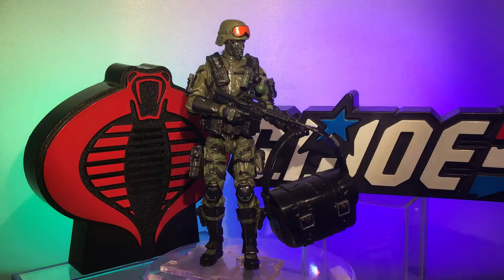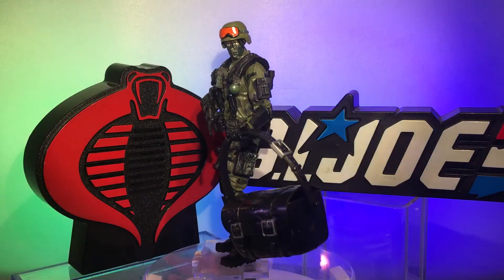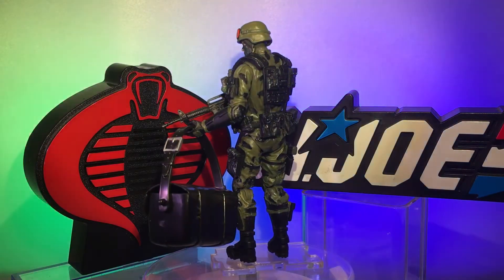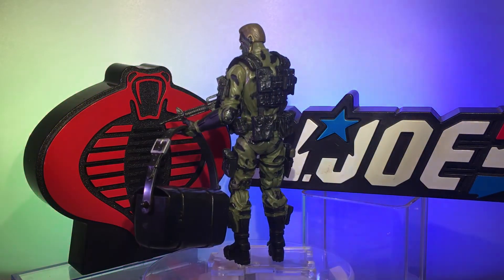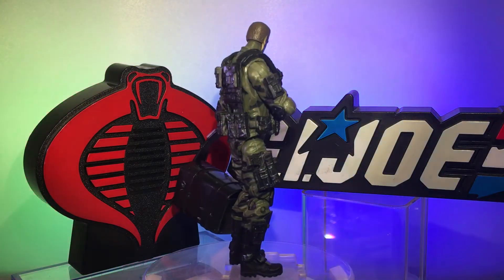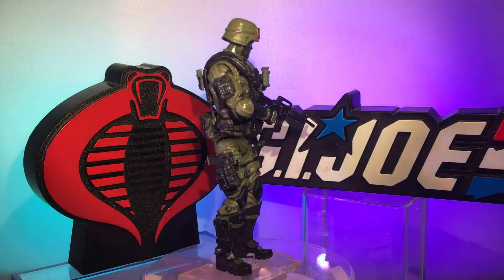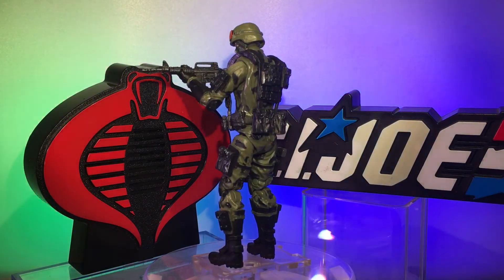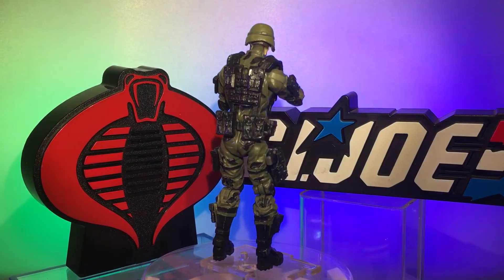Custom "Hit n' Run" GI Joe Action Figure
A custom GI Joe Hit 'n Run Action Figure made with Marauder Task Force and Hasbro parts and accessories.